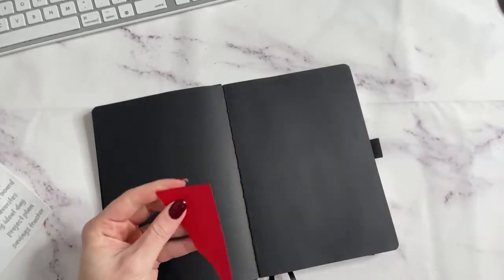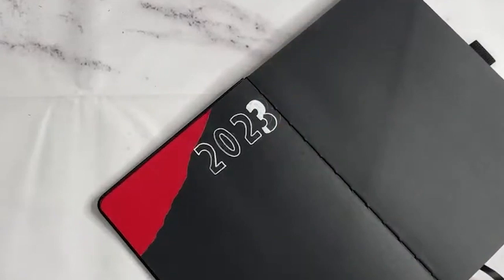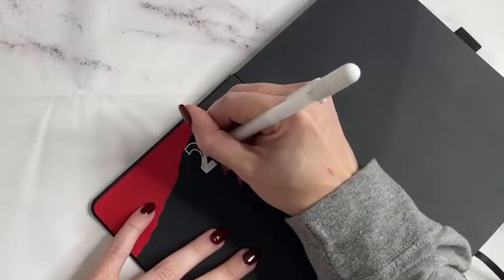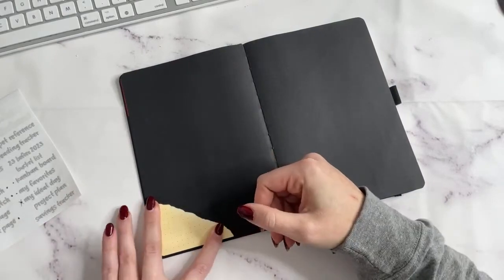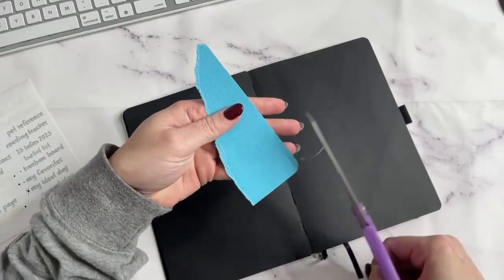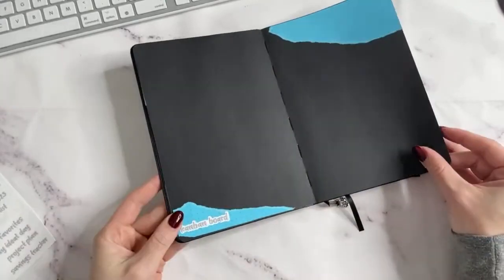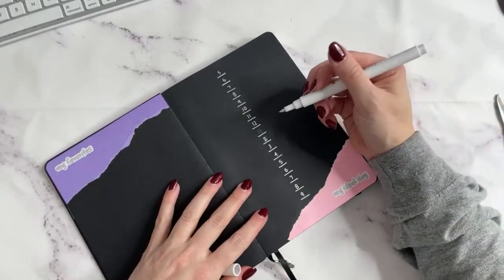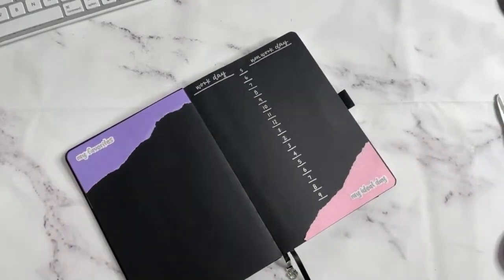2023 Simple Blackout Bullet Journal Plan With Me (Part 2)✨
Setting up Part 2 of my personal 2023 bullet journal. I use colored dot grid paper from @ArcherandOlive to make a rainbow set up :)

Tools:
Archer and Olive A5 Blackout Dot Grid
Archer and Olive Rainbow Dot Grid Paper
Archer and Olive Silver Acrylograph Pen
Erin Floto Designs 2023 Set Up Stickers

Timeline:
0:00 Introduction
3:02 Adding Paper
7:44 Movies and TV to Watch
7:48 Pen Swatch Page
7:59 KanBan Board
10:41 My Favorites
10:55 My Ideal Day
12:38 Final Flip + Outro